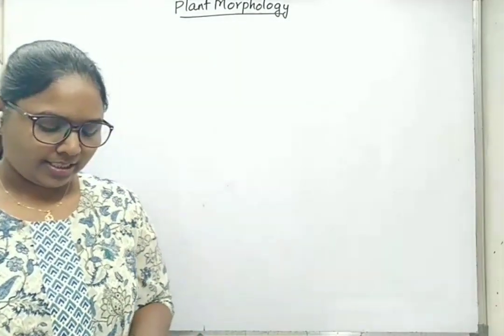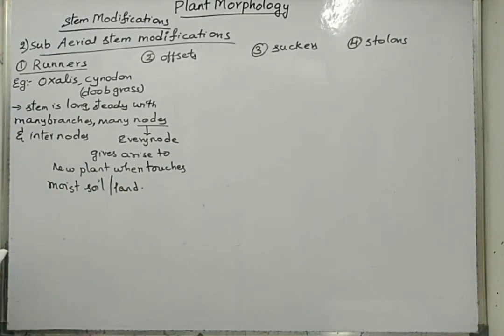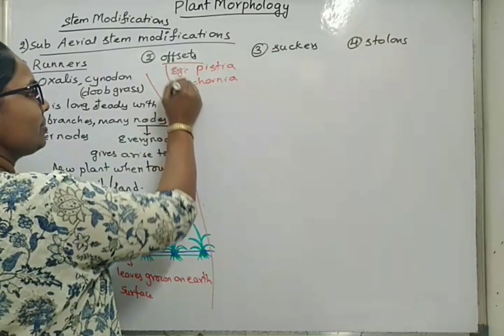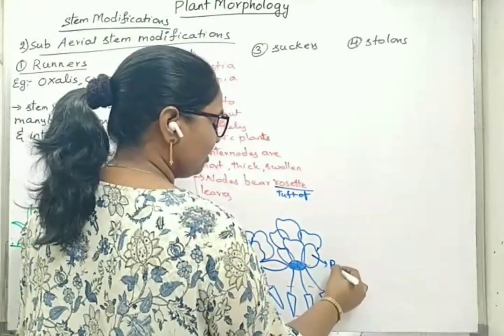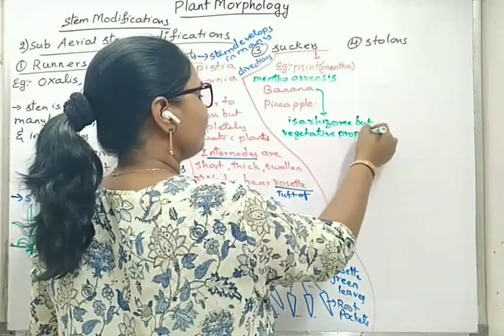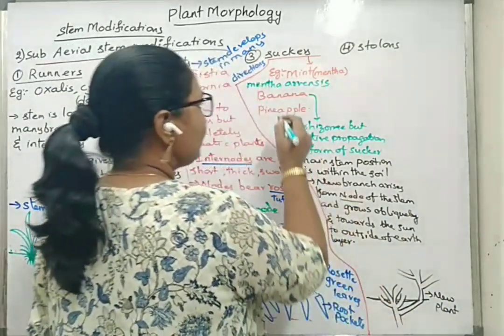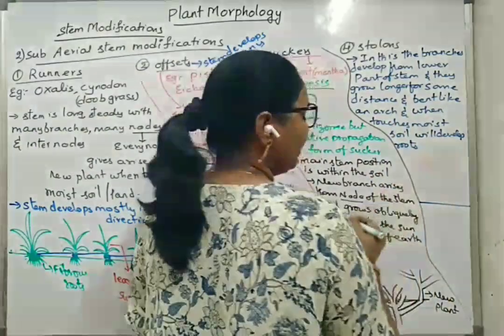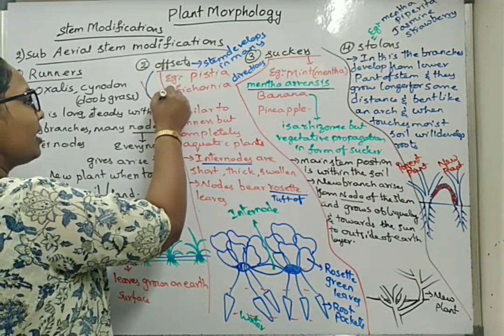Sub Aerial Stem Modifications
Runners,
 Offsets,
Suckers,
Stolons